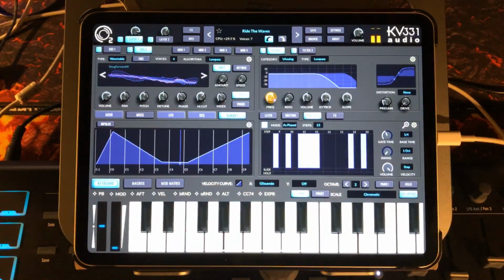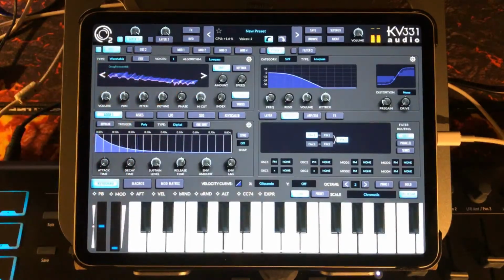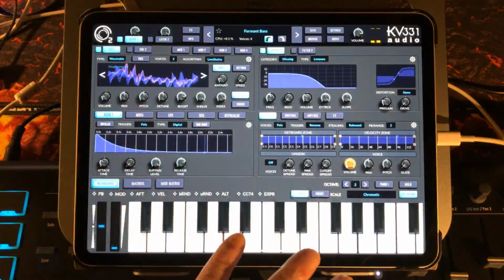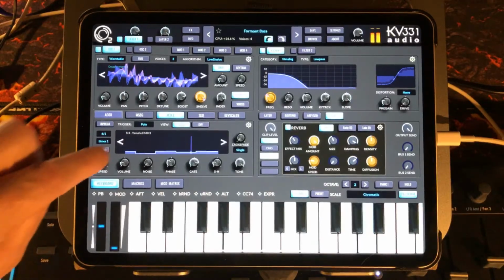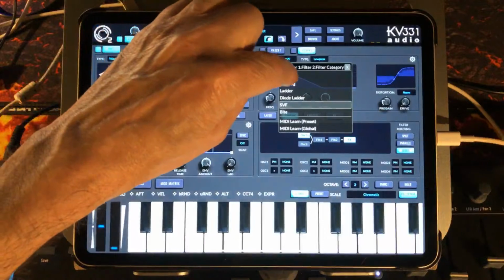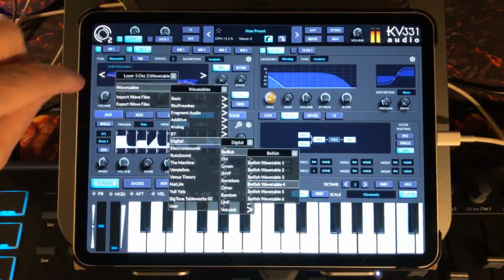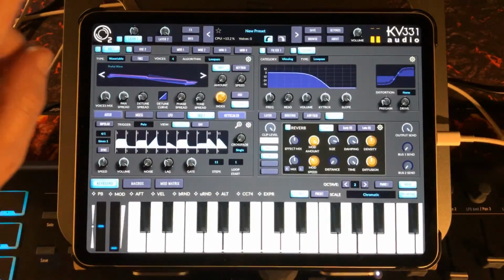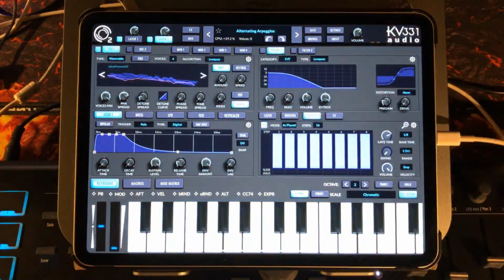SynthMaster 2 - Wavetable Synthesis - Programming & Sound Design Tutorial